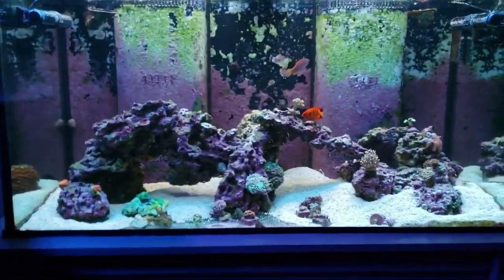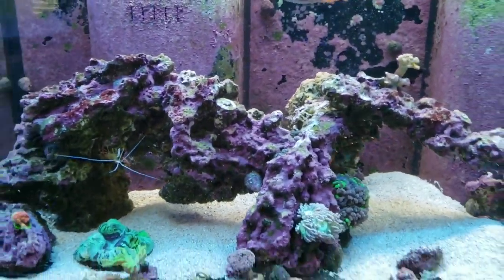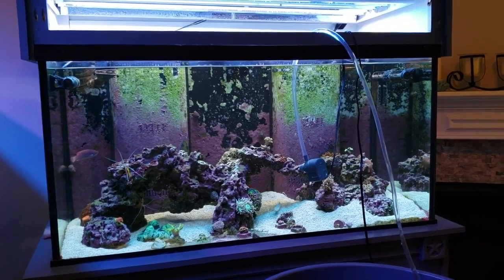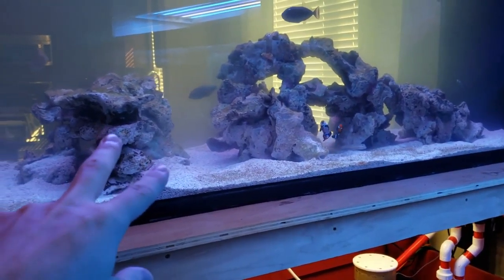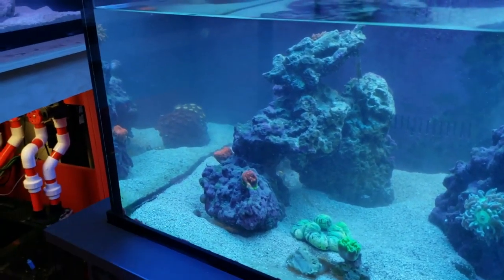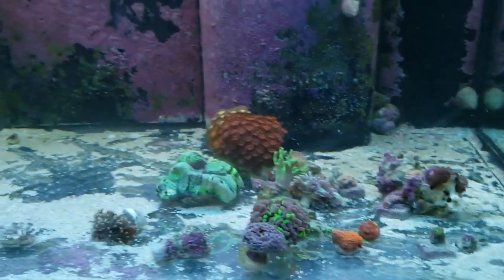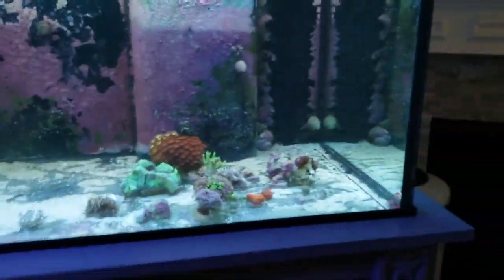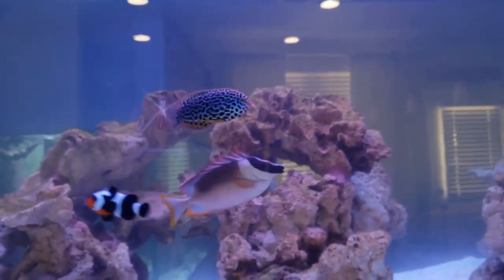Tearing Down the 120g Part 1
Tearing down the 120g reef tank part 1. This will be the first part of 2 of me tearing down this POS tank! I've had this reef tank up for over a year and some change but it's on to bigger and better things! Tear it down!